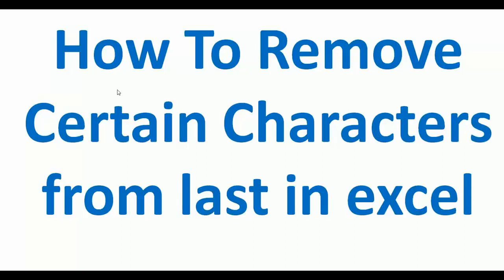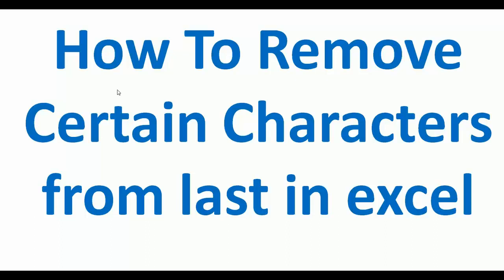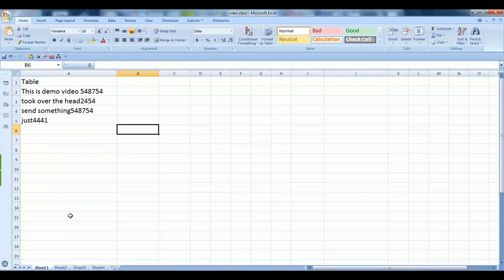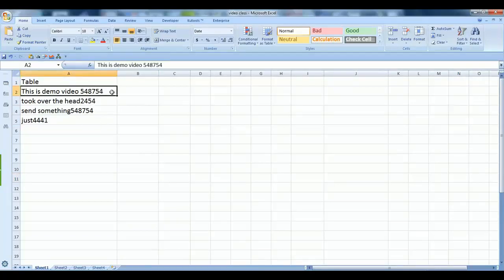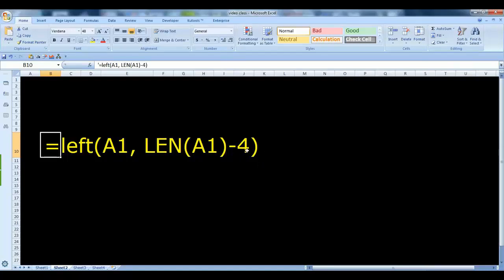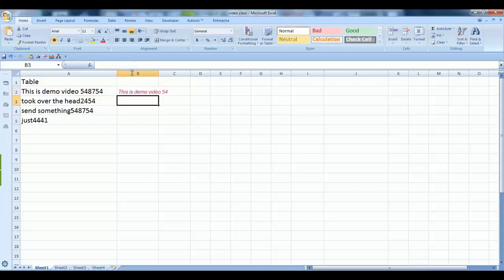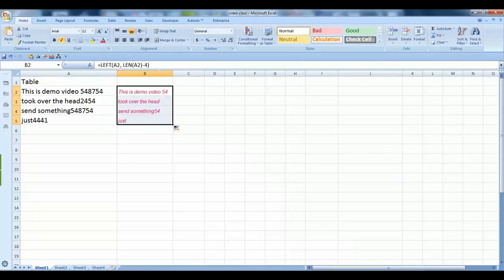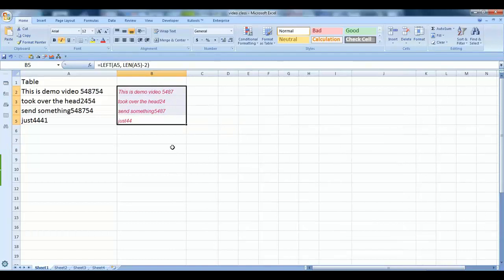Remove last character from string excel Number of Characters From End of Text String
No friends, first of all, I would like to welcome you all again in this video and in this video we will learn how to remove certain character from the last in Excel said. Let me take you to my excel sheet, where I can show you, and the formula we are going to use is not very tough. Let'S see how we can remove certain character, certain number of characters from X and cell phone. So friend this is my excel sheet.

 I created just for this video. As you can see. I have few values here in column, a from a two five one, two, two three four and five. I have these text string here and I am going to remove four last four characters from each cell. So there is a formula to remove four characters, and just I need your attention here for this numeric last remaining value here this numerically, you can always change it with the number of four character you want to remove. Okay, put your friends: let's use this formula here, okay, I need to make it two because the data, a message, starts at a two. So last four characters of this e two is eight seven, four, five: four it removed and remain left. So you just keep and drag it here. It will remove four characters.

Likewise, if I want to remove only three character lets to director, then you just need to make changes accordingly. Then it will do that now. It removes only two character from the last. So I hope you liked the video and this formula is very easy. You can also copy the paste formula from the description in you see it and oh, if you want a you can always remember not a big formula here and again, I request you if you liked my video, please do subscribe and do check click on the bell.